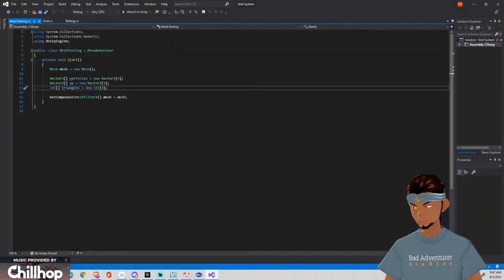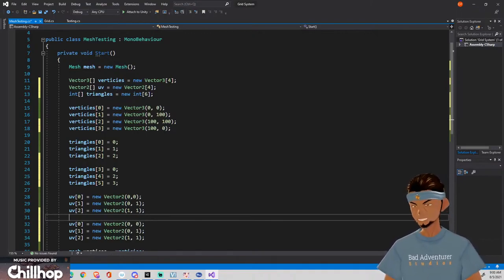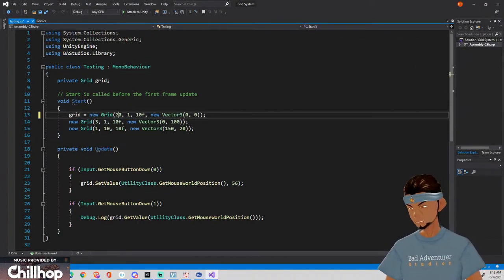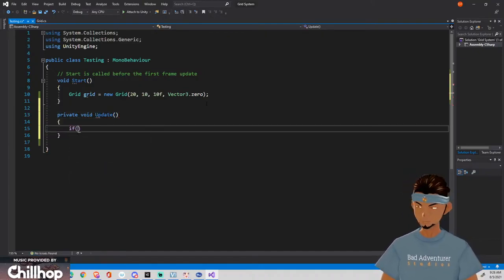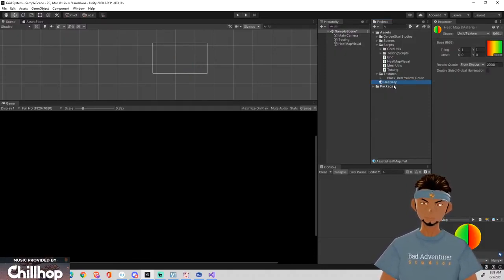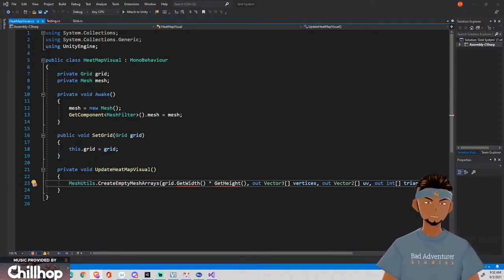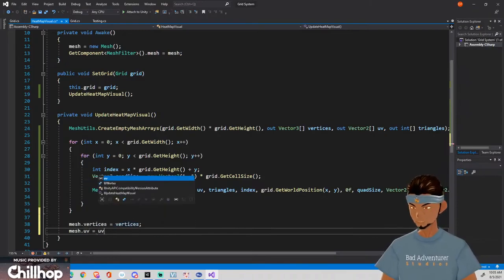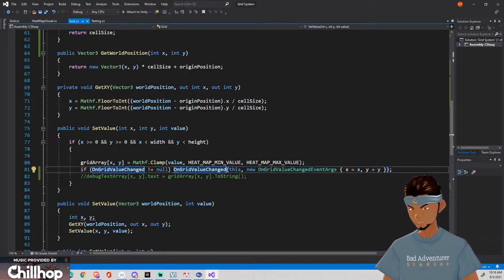Bad Adventurer Studios Dev Stream Grids Pt 4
Sup Metaverse!?

Today I'll be following along the tutorials for from @CodeMonkeyUnity for creating a great Grid System!